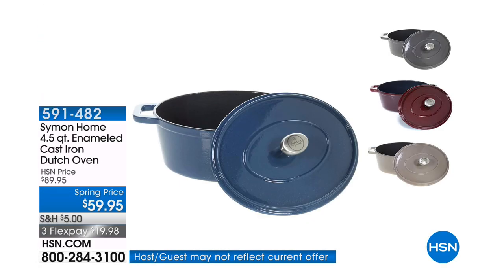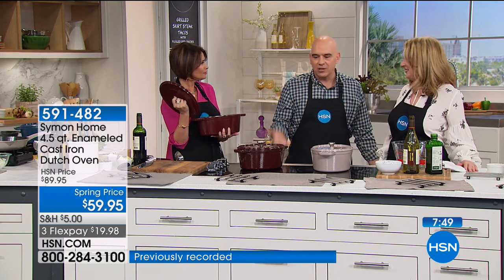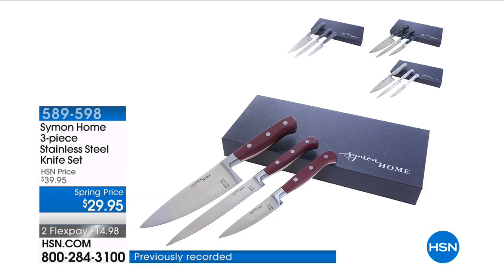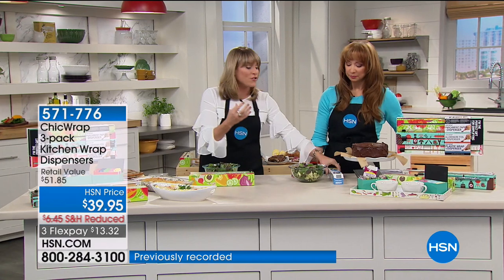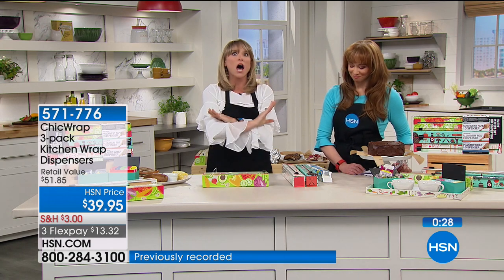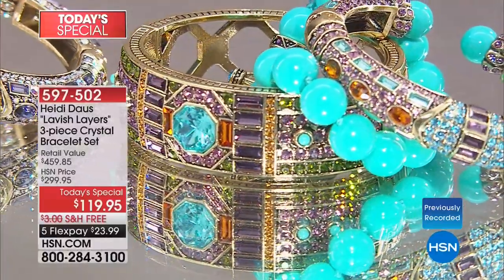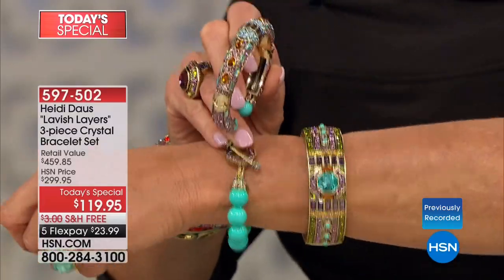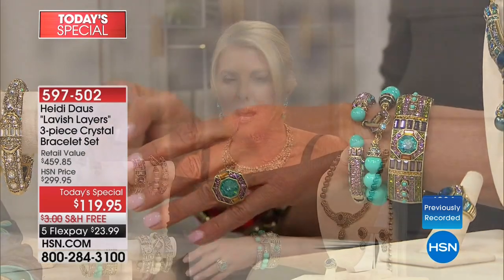HSN | Kitchen Essentials 03.21.2018 - 04 AM